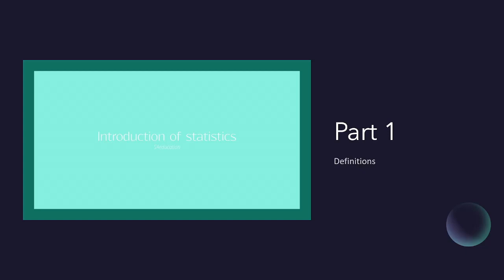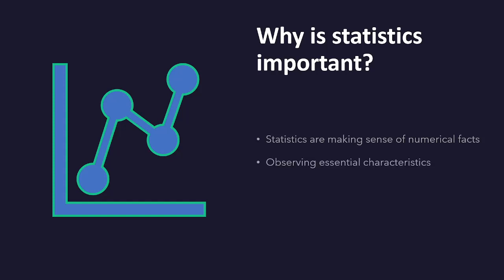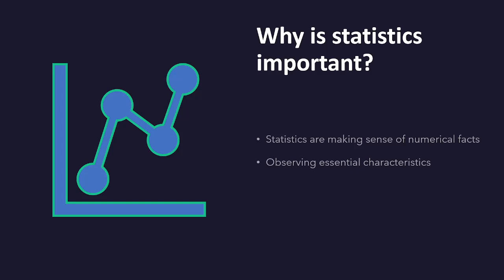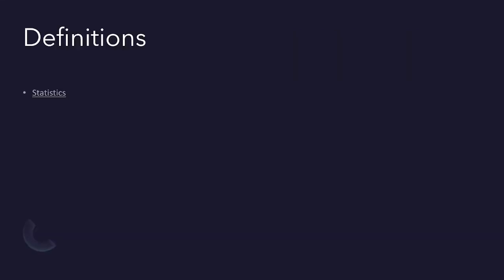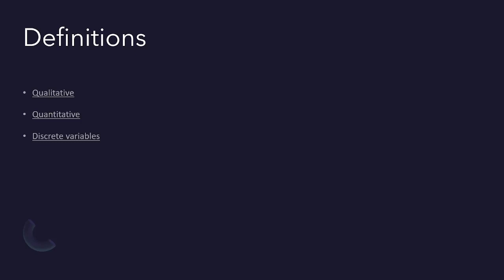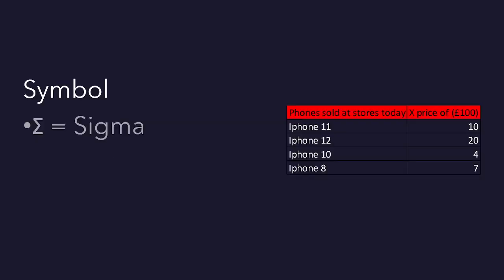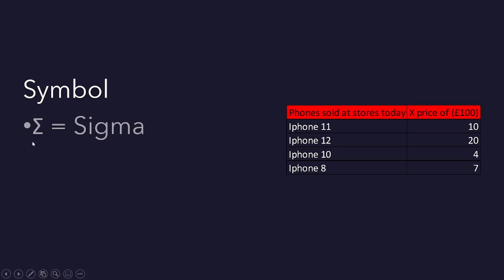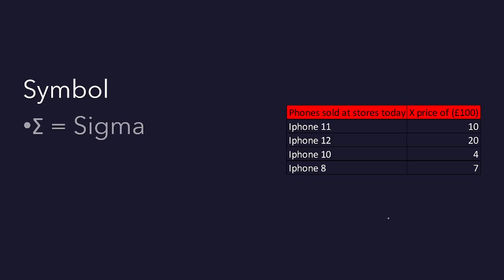Introduction of statistics - Part 1 definitions